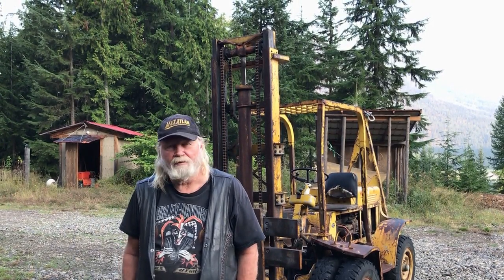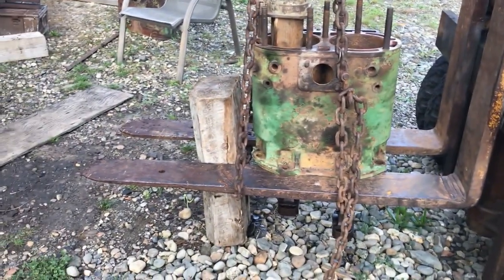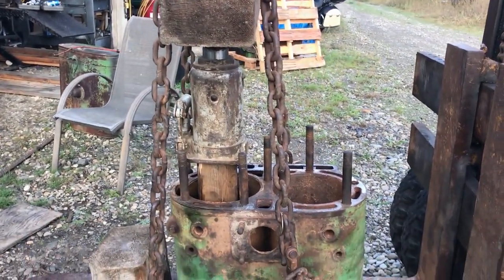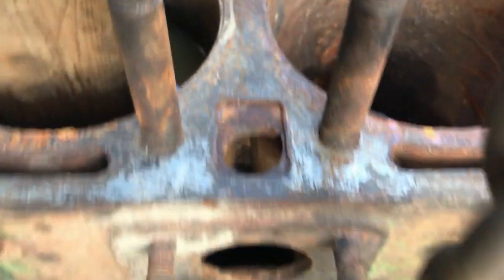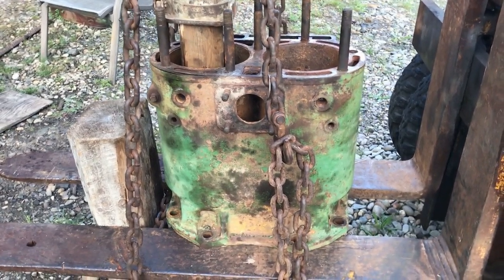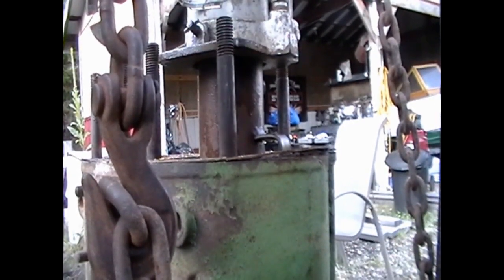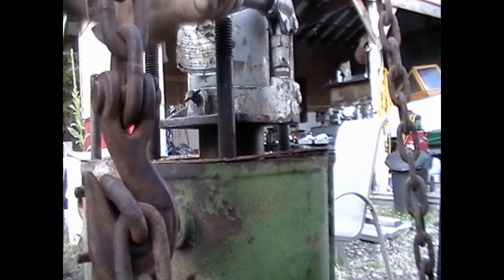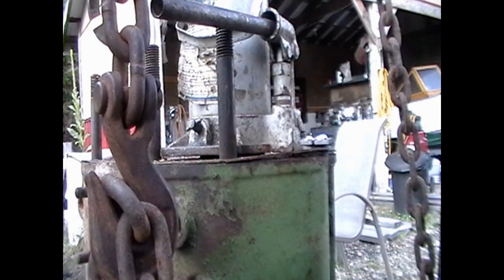JD D Piston Removal with Doofer press.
Doofer rigging to press out 6.75&quot; JD D pistons.